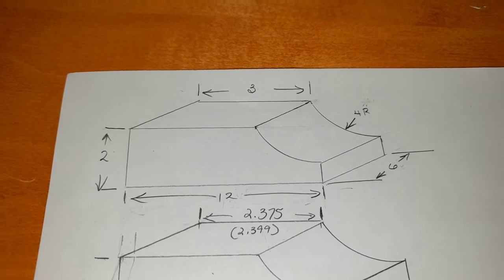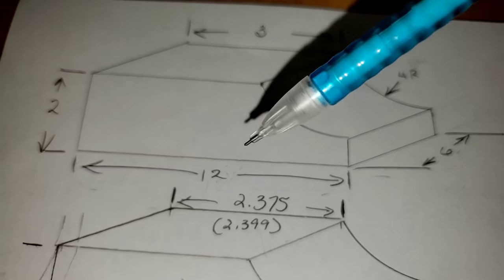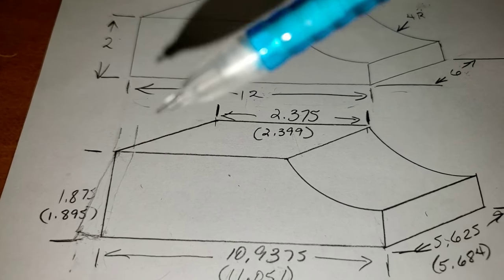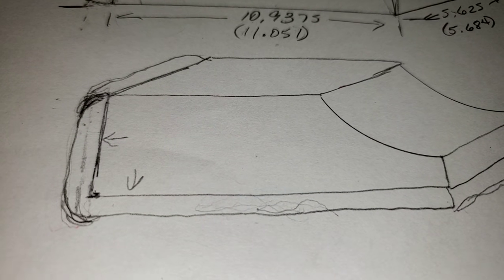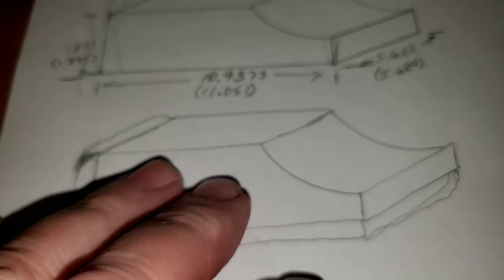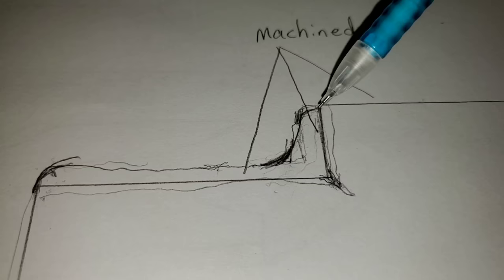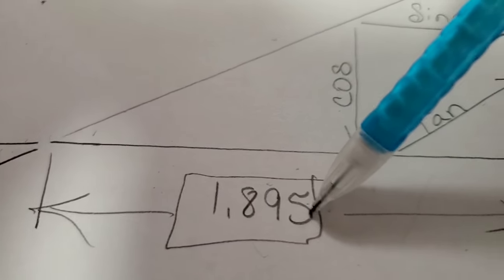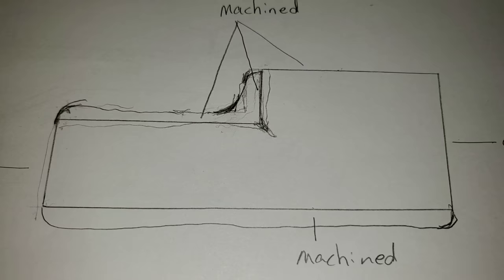DIMENSIONING FOUNDRY PATTERNS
This is a video in response to a question I was asked several weeks ago. Several basic but important things here as for draft angle, fillets and sharp corners along with shrinkage rates.